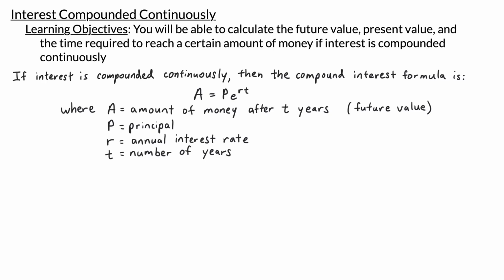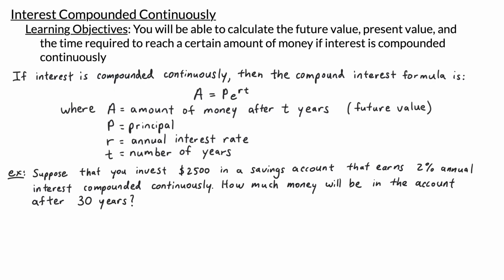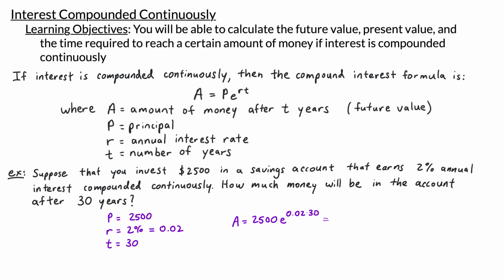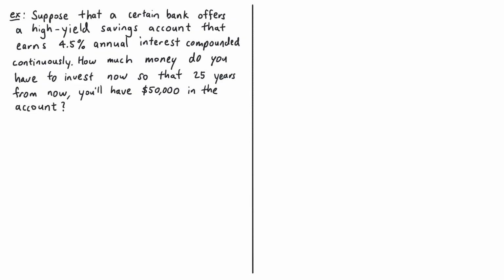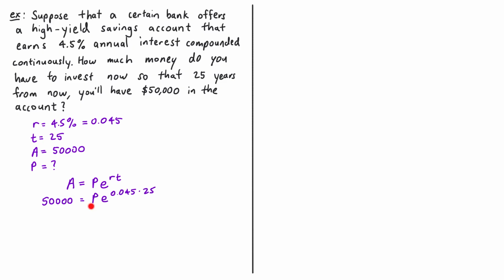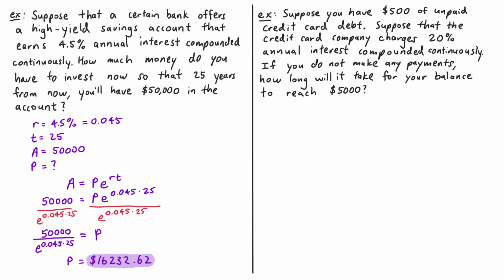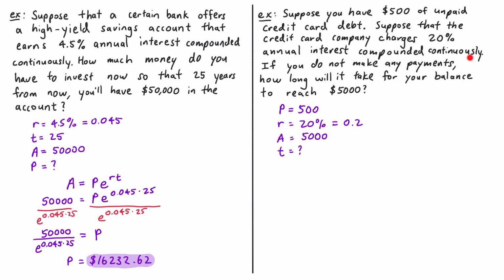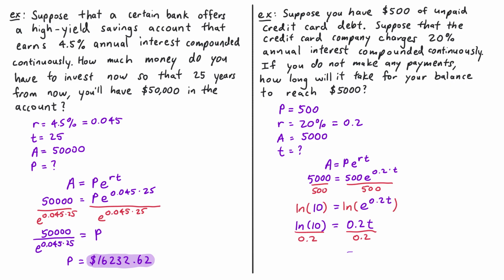Interest Compounded Continuously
In this video, we practice using the compound interest formula when interest is compounded continuously.